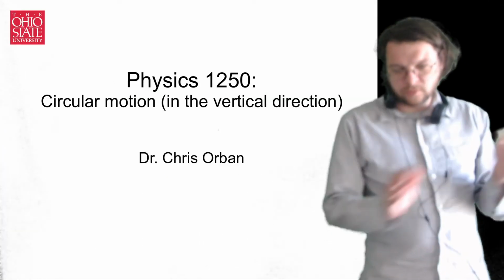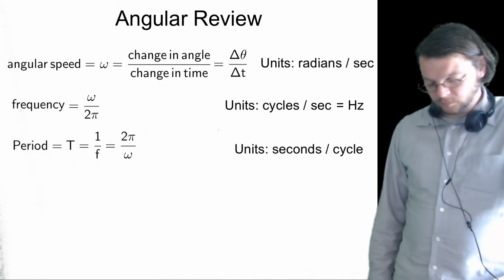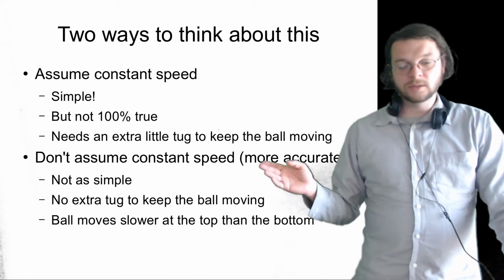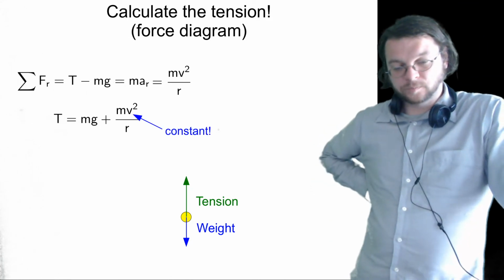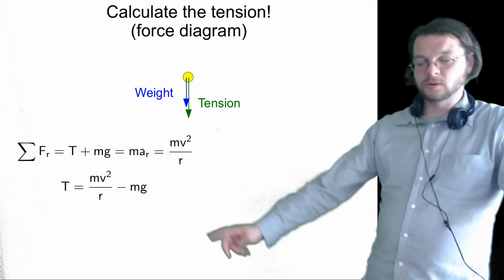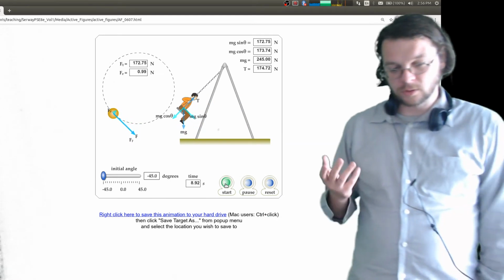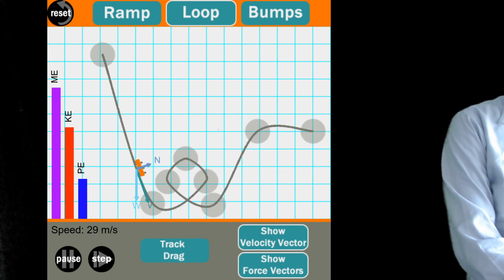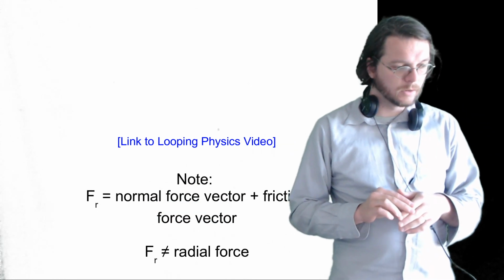Physics 1250 lecture 9